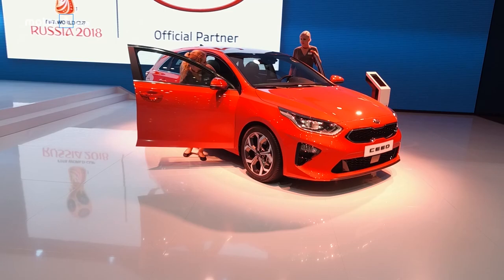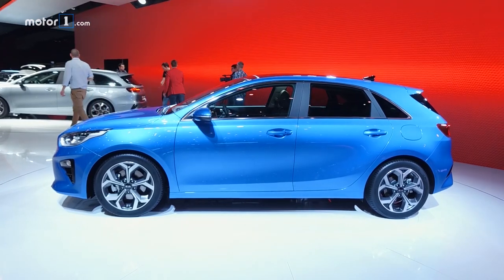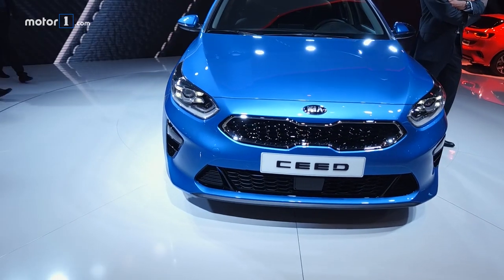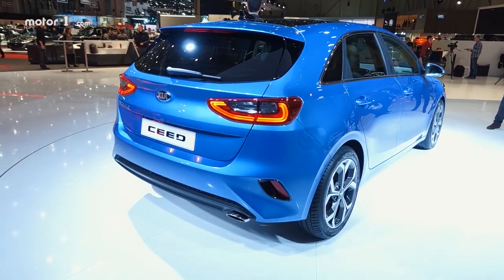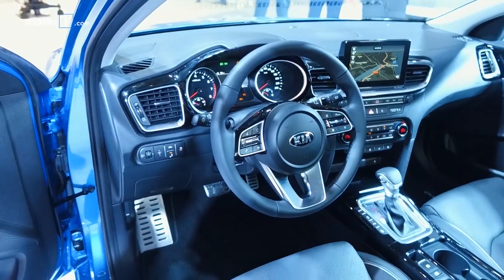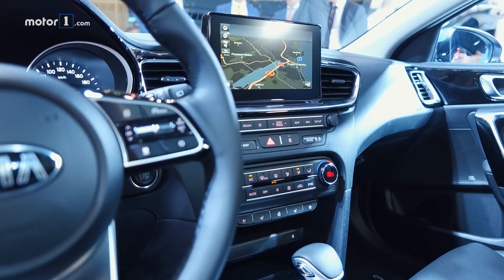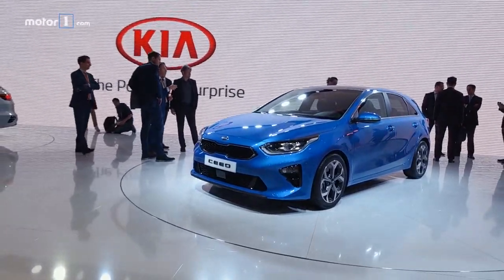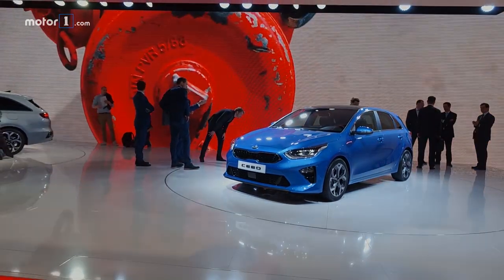2019 Kia Ceed: 2018 Geneva Motor Show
Motor1 Executive Editor Seyth Miersma gives us a tour of the 2019 Kia Ceed at the 2018 Geneva Motor Show.

CREDITS:
Host: Seyth Miersma
Videographer/Editor: Gianluca Sabatini
Video Editor: James Bradbury